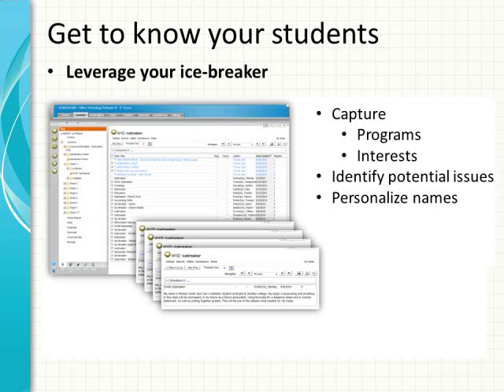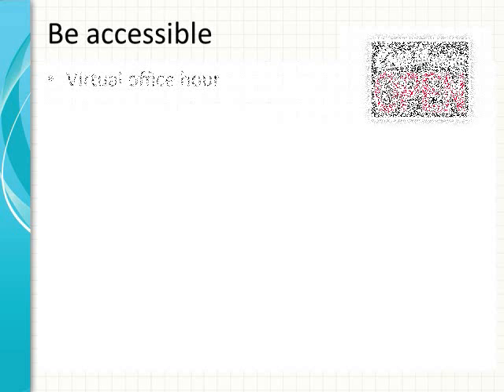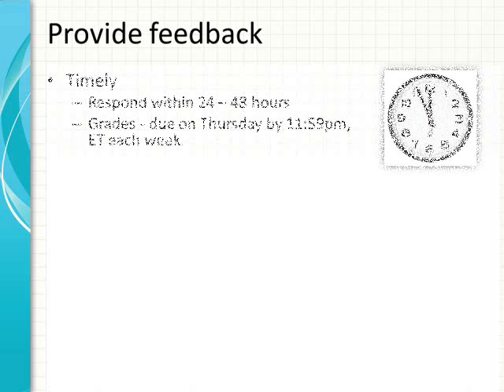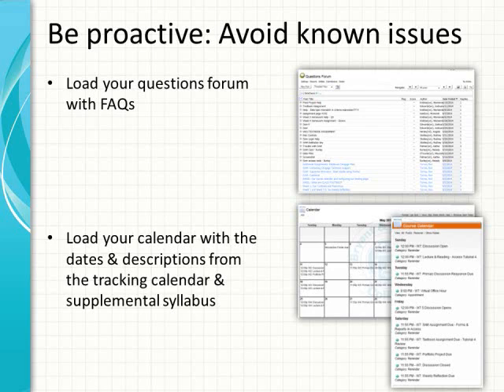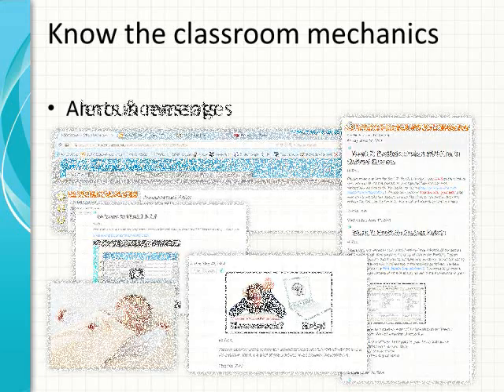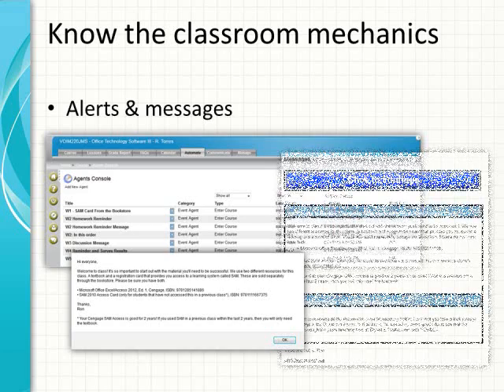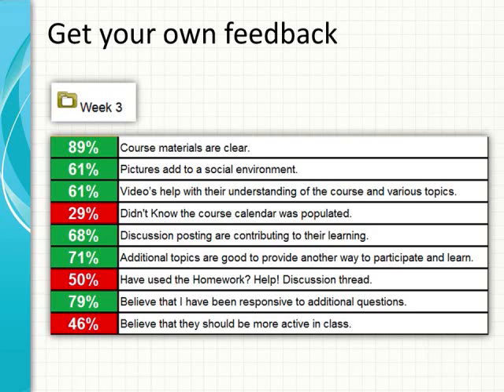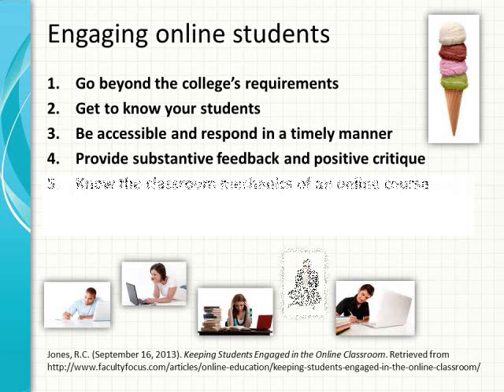B&SC Best Practices for Engaging Online Students